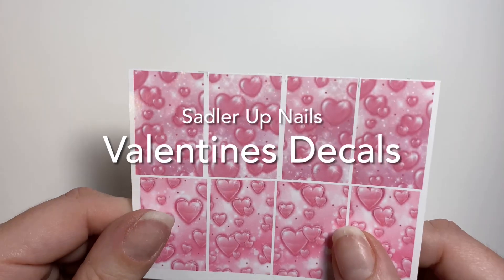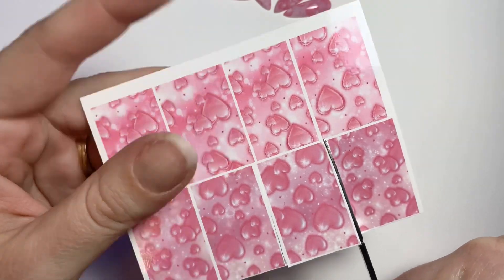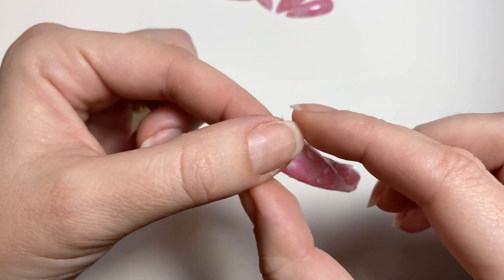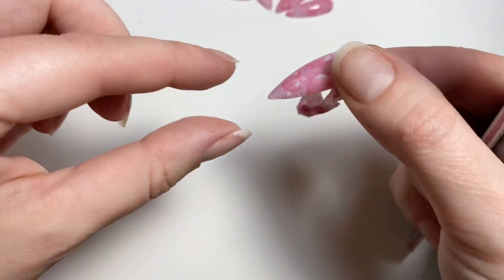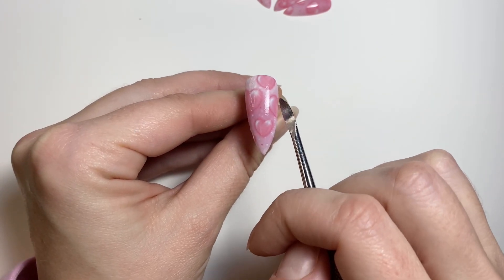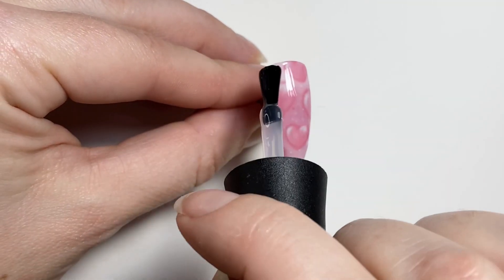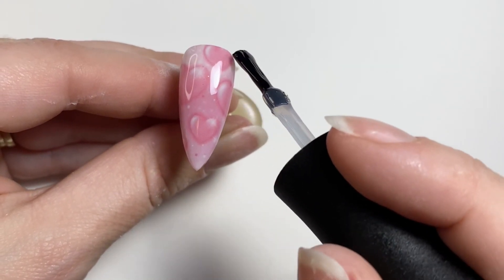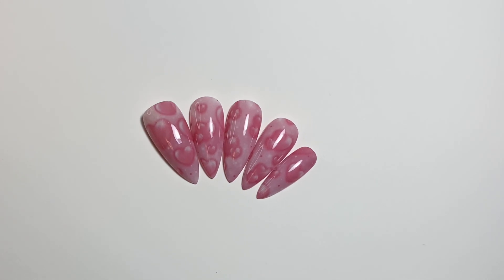Valentines Nail Decals | Press On Nails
Applying my NEW Valentines Day Water Decals.
My press on nail sets can be purchased from my

Products Used:
- Aprés Gel X Natural Stiletto Medium Nails
- Madam Glam Rubber Base ‘Thailand, Regular Base Coat, No Wipe Top Coat.
- Buffing Block
- Airbrushed Hearts Pink 1 Decals on White decal paper